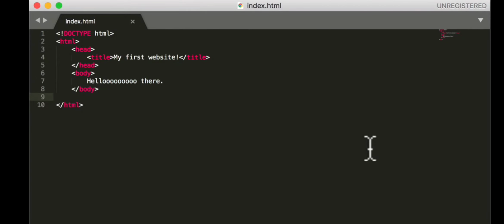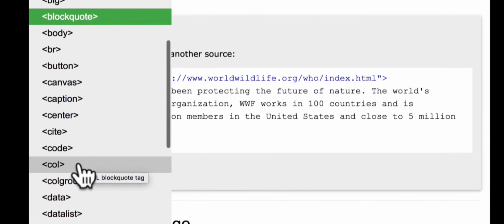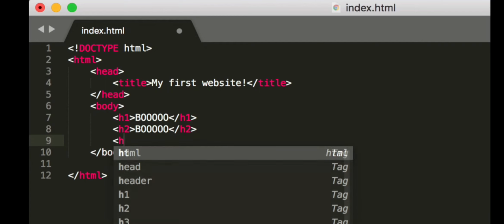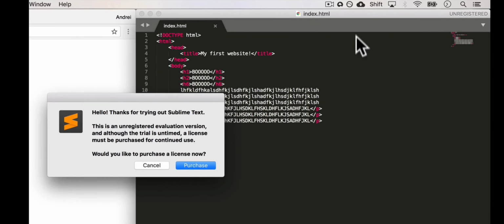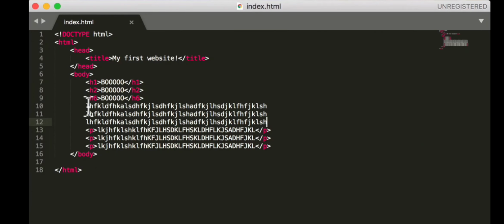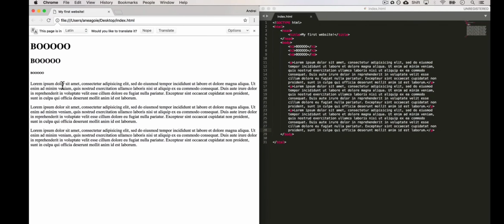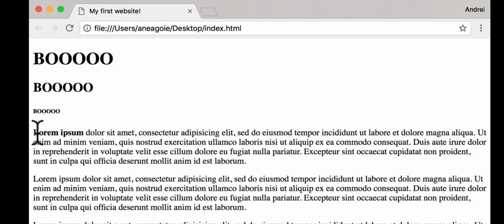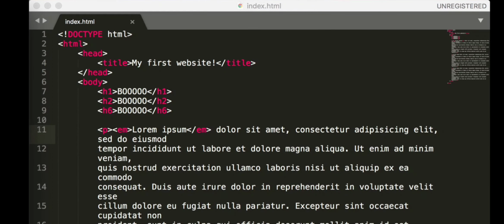HTML COURSE | From Beginners to Advance Level // Lecture 4 ( HTML TAGS 1 )